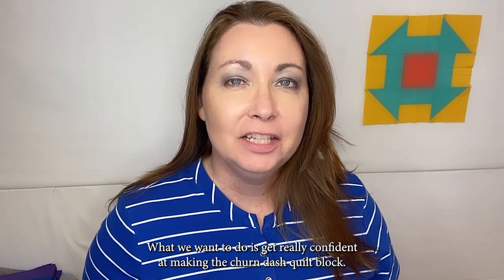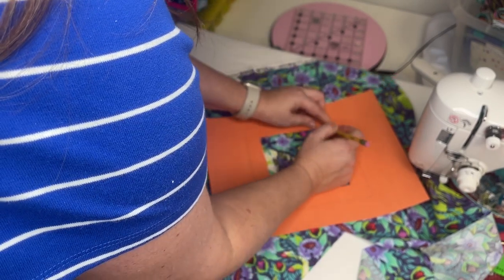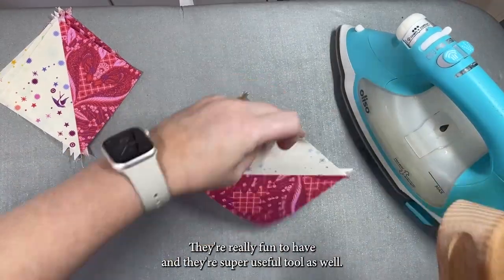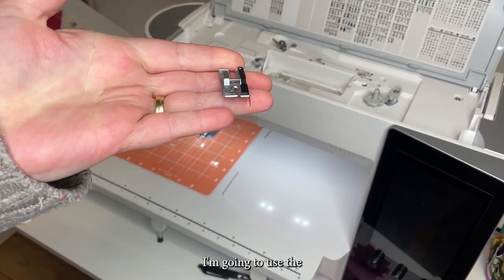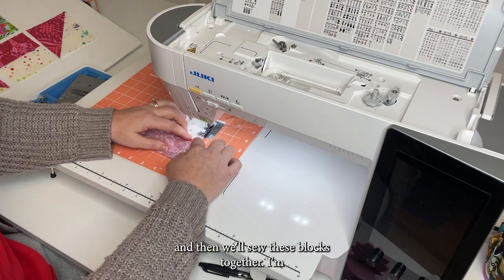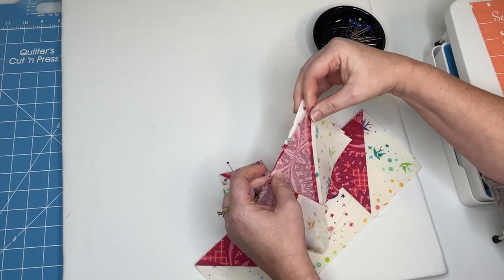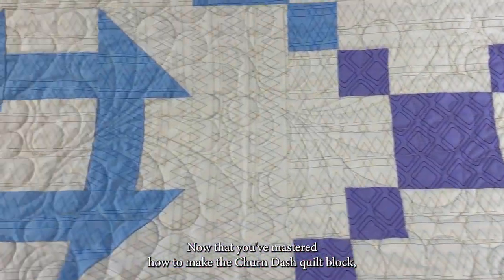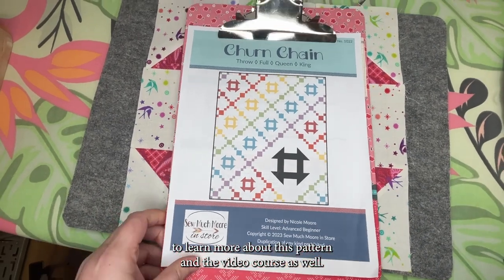Churn Dash Quilt Block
Clapper: From Sarah Thomas with Sariditty:
Fabric used:  Out of Production Tula Pink Pinkerville